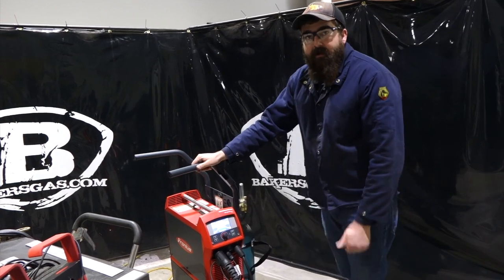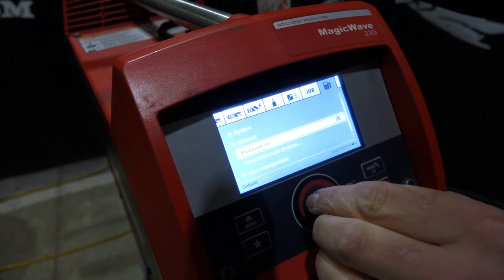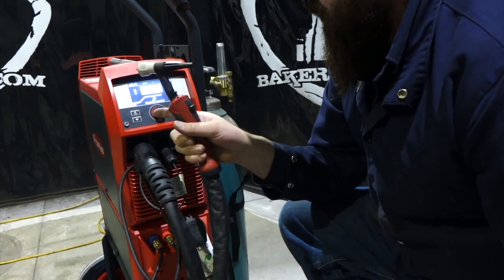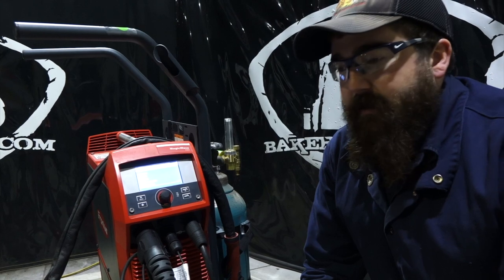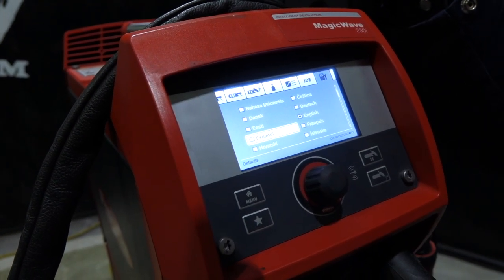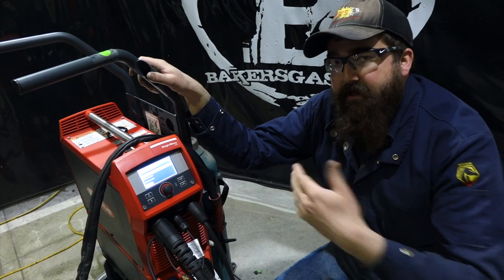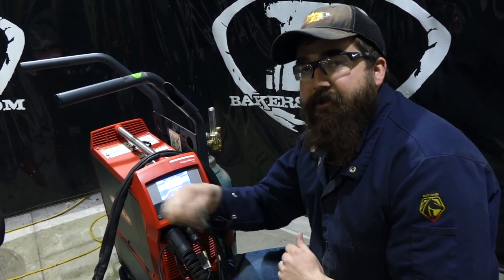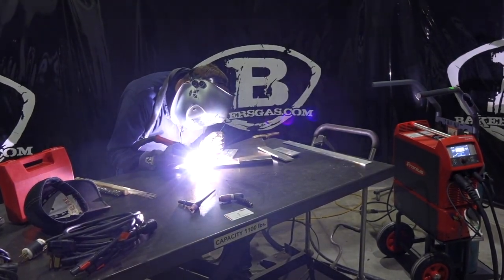MagicWave 230i Built for the Future - Technology Breakdown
Up close look at the current technology on this machine as well as insight on updating your machine. We show you how to bluetooth connect devices, update the machine, and utilize the wifi enabled in this unit.

Leave your questions in the comments and we will get back with you.